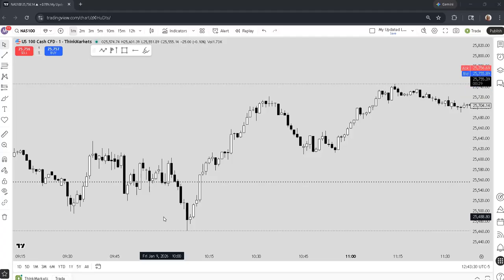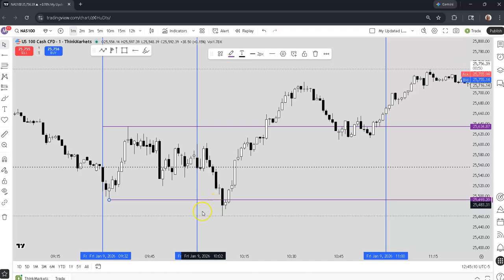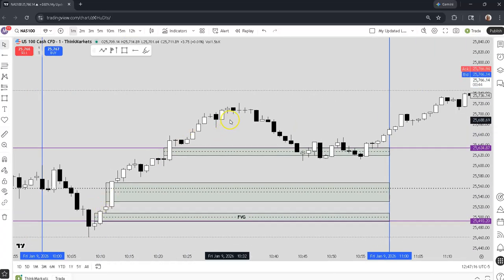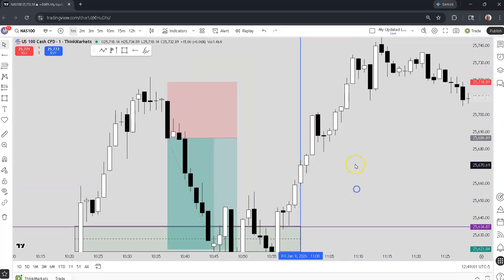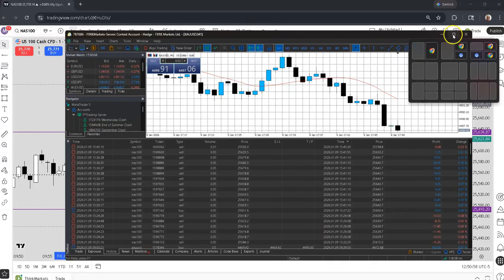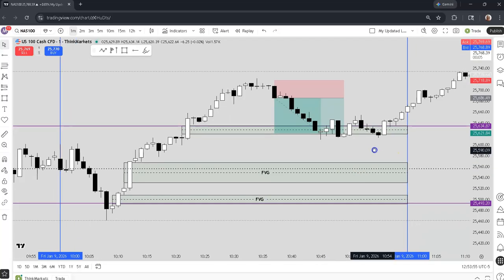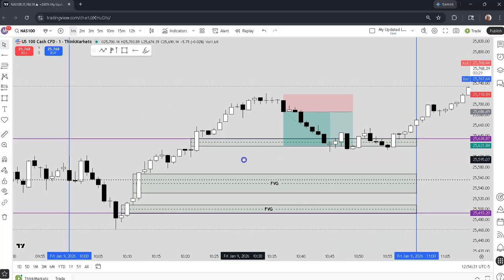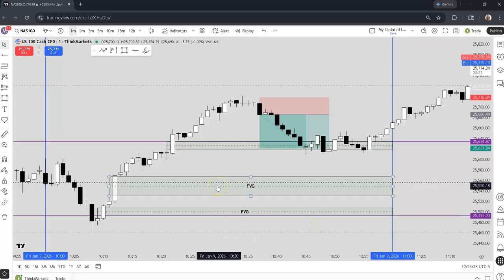Try This Trading Strategy between 10am - 11:00am est Everyday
In this video I share a simple trading strategy that anyone can use to trade the New York Open between 10:00 am- 11:00am est.

Correction the Pair I was trading was NAS 100